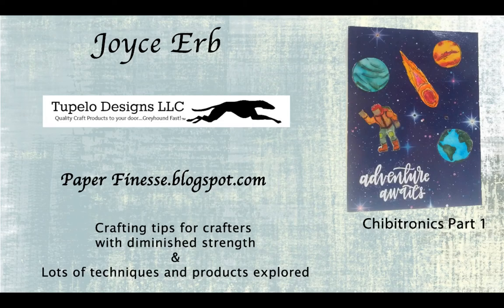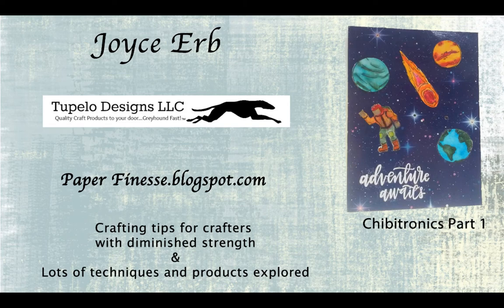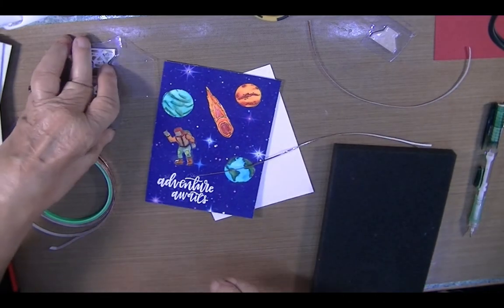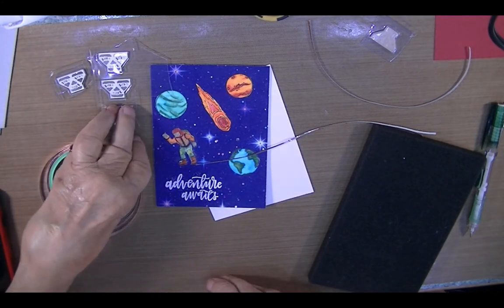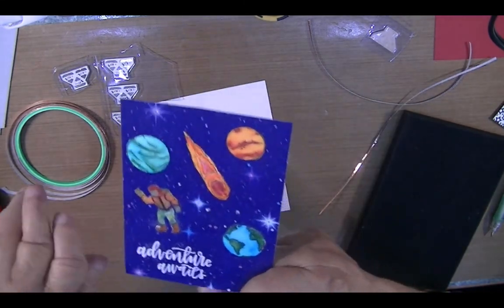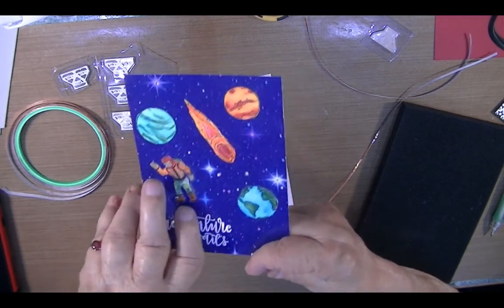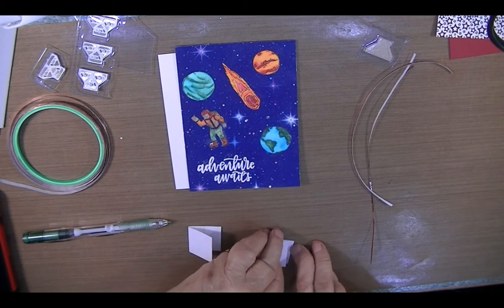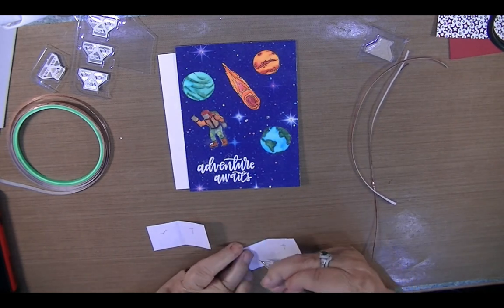Chibitronics Part 1 Space Travel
I will make my first Chibitronic light card. I make a mistake but show what to be careful of. This is done in real time.

Modsquadchallenge.com  Challenge blog